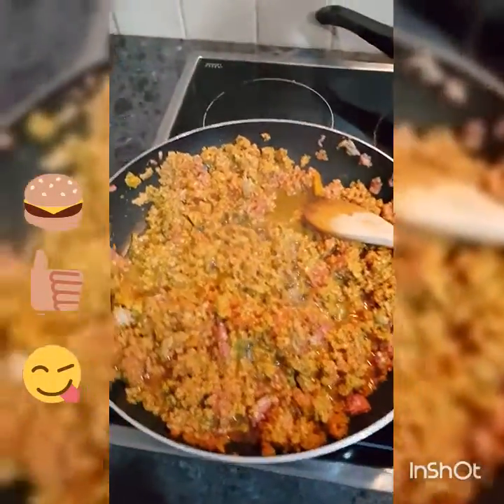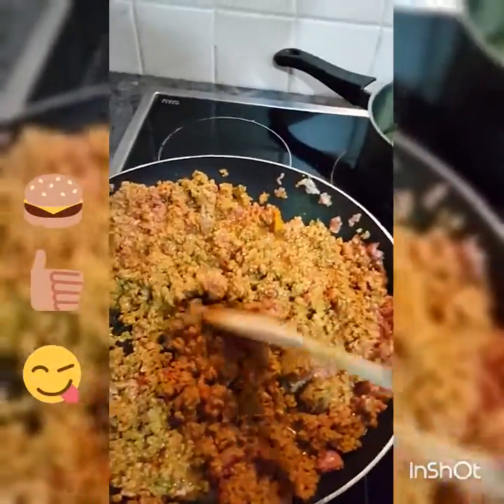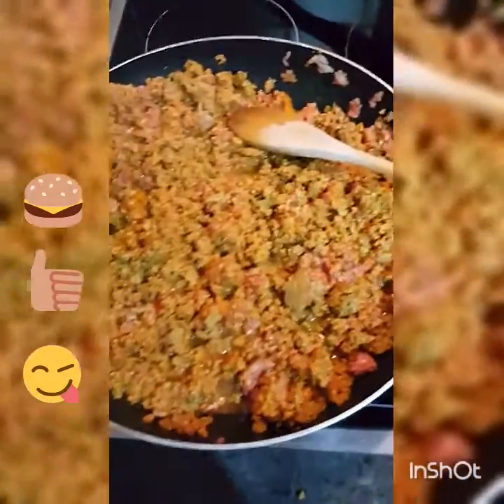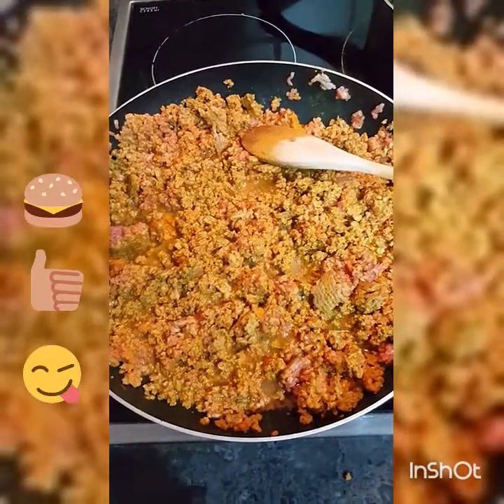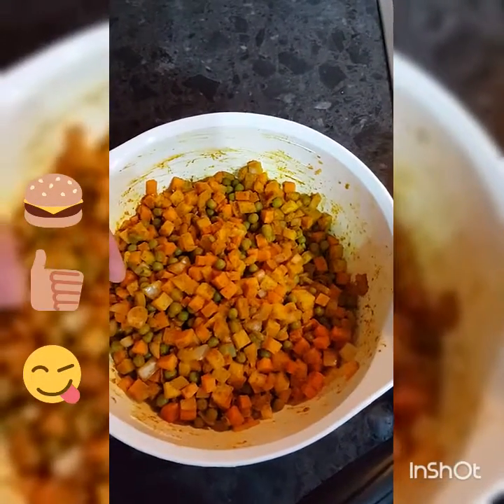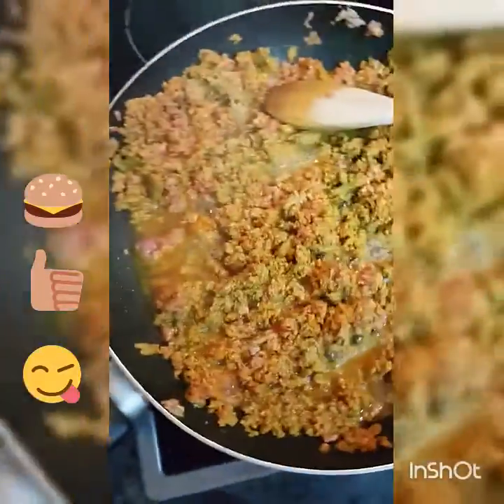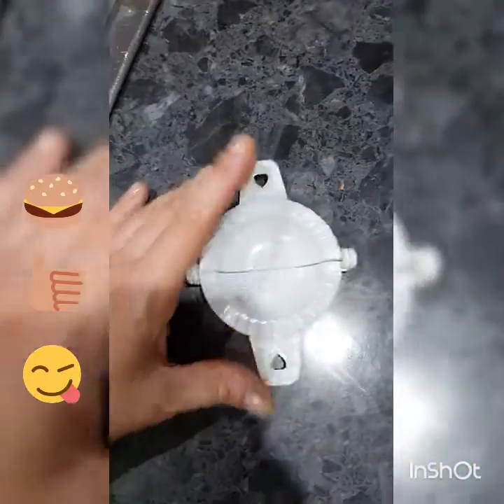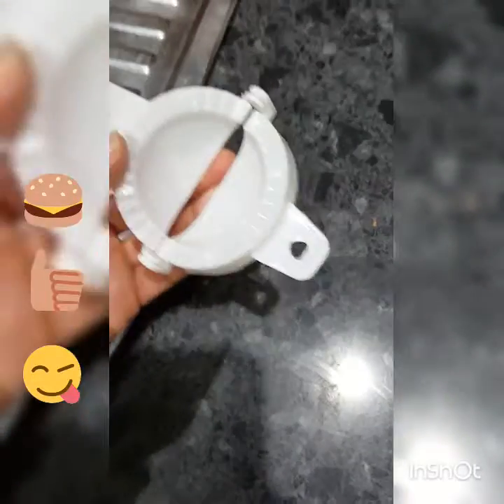mel vlog 021 ... delicious curry puffs ... wild turkey to go ...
delicious curry puffs with shit you might just have at home if your limited like me!!!
beef mince check
potato check
sweet potato check
onion check
curry powder check
chilli mince check
turmeric check
salt and pepper check and check!
by the way the dumpling things didnt work!! the pastry stuck maybe thats why they are for dumpling wrappers... possibly just add bit of flour!!
so i made parcels instead!!
didnt take long. making the pastry parcels gets annoying
froze most of them for quick cooking on evenings you cant be fucked!!
and they were yummy!!